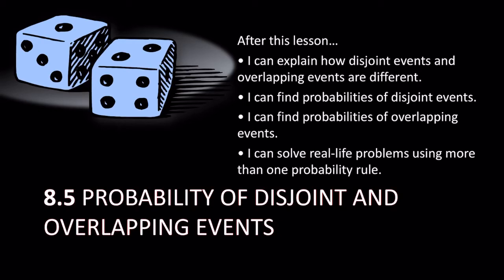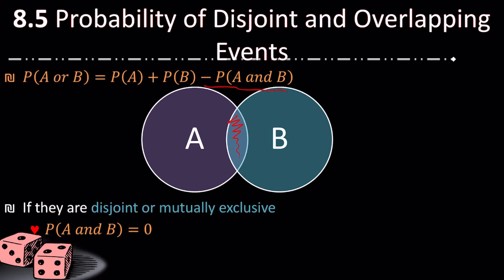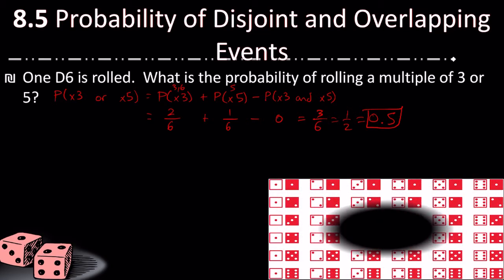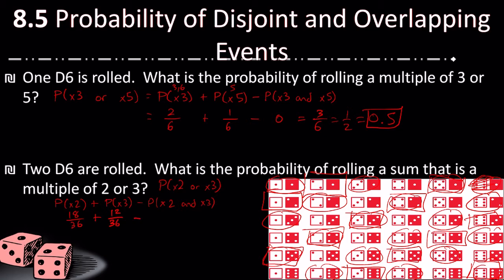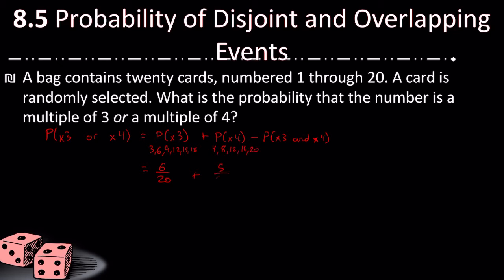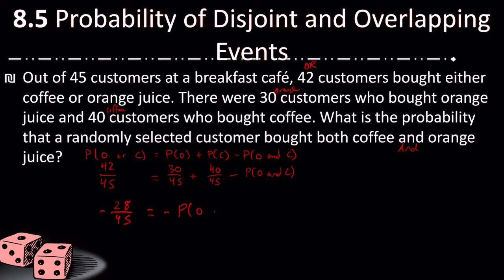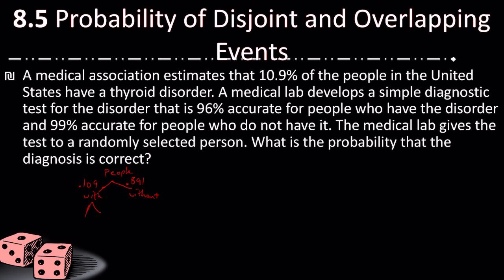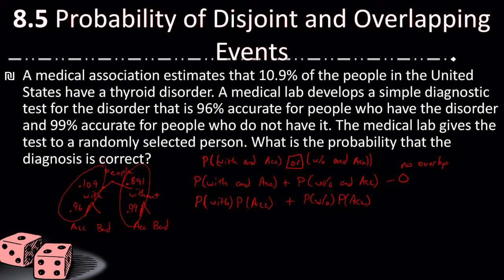Algebra 2 08.5 Probability of Disjoint and Overlapping Events